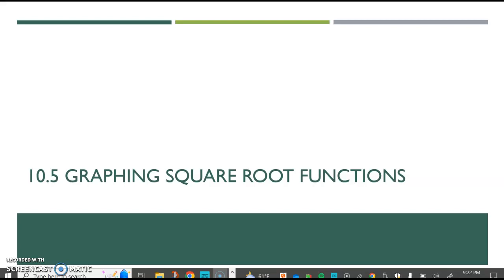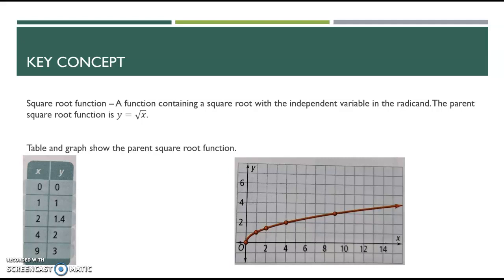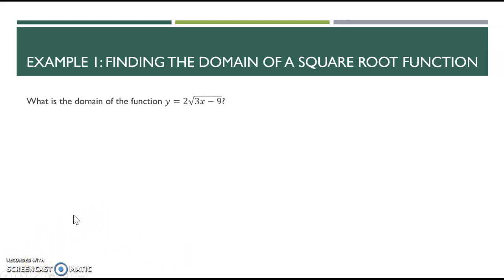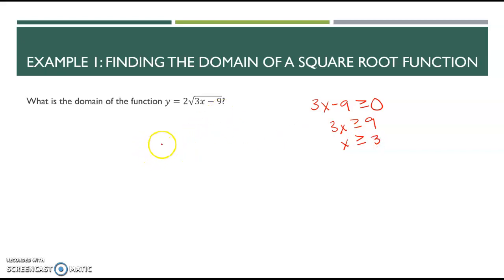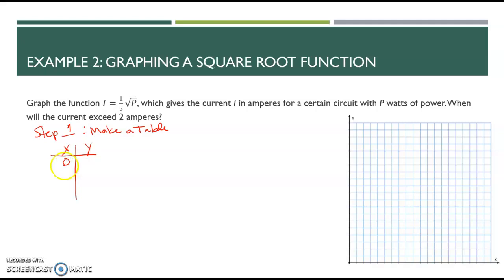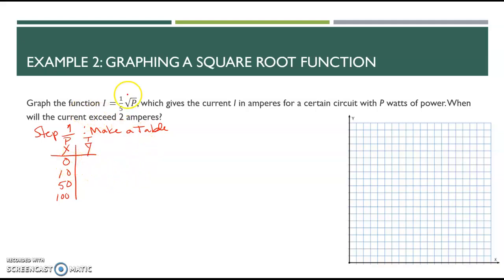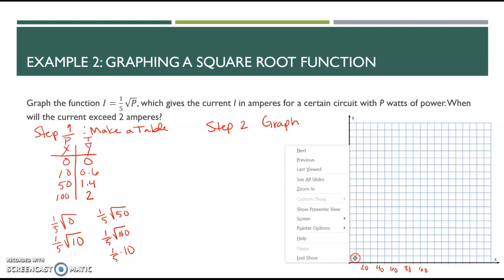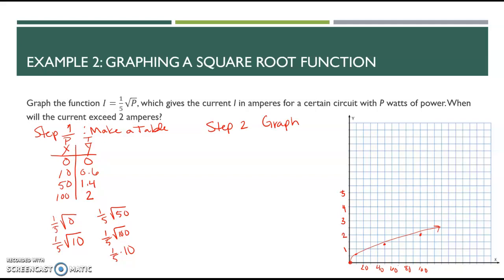10.5 Graphing Square Root Functions